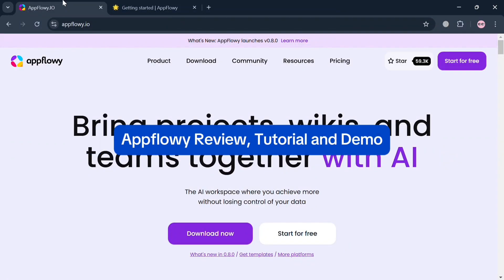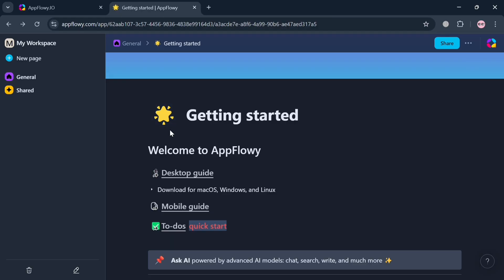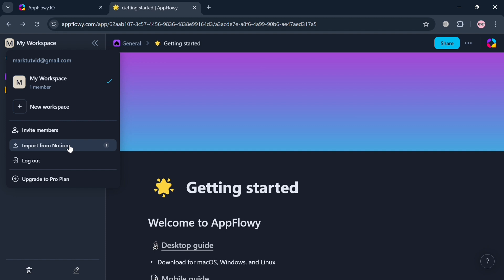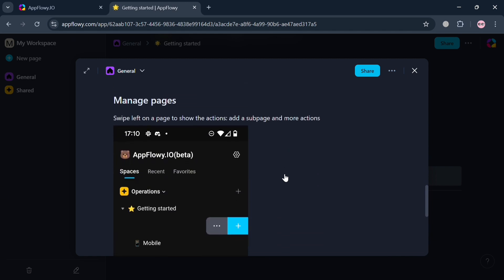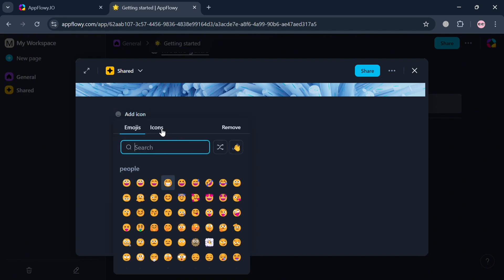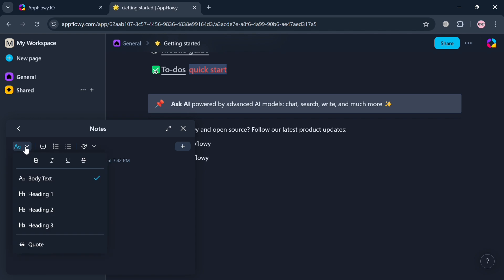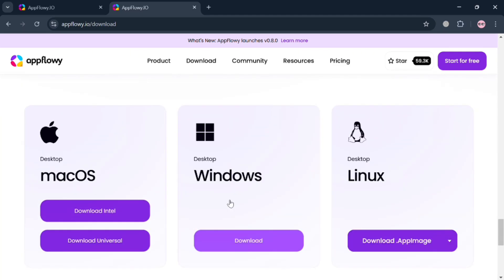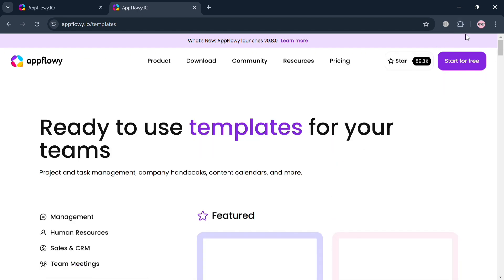Appflowy Review / Tutorial / Demo (2024) How to Use Appflowy - The Ai Workspace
In this tutorial we have shown appflowy install / appflowy setup / appflowy tutorial / appflowy docker / appflowy pricing / appflowy download